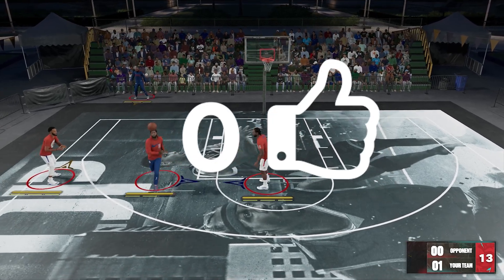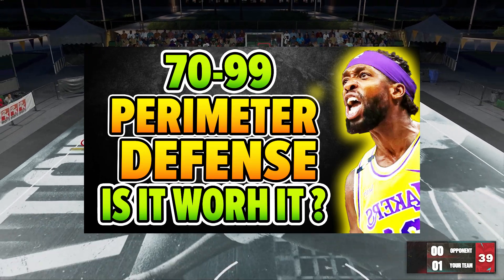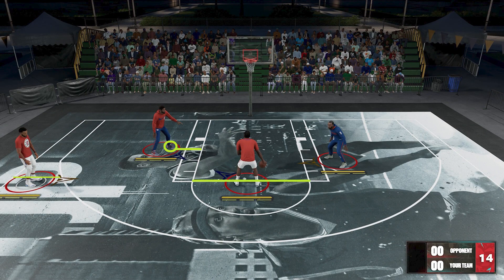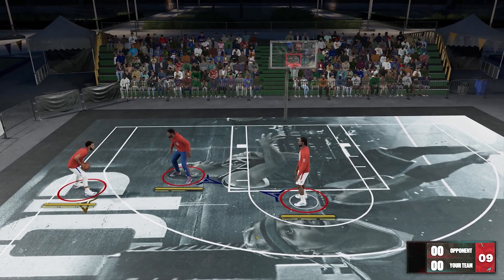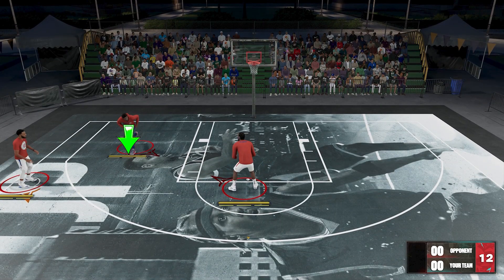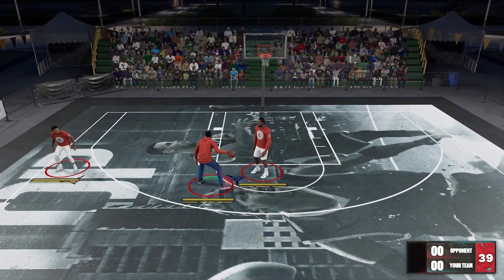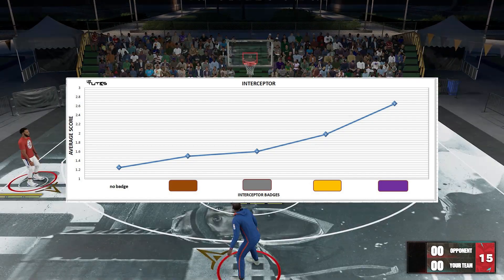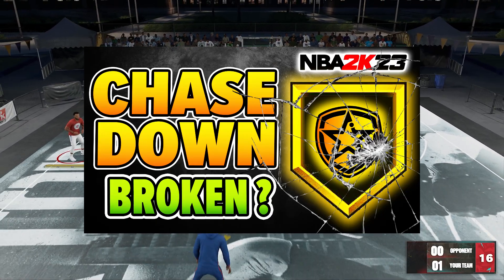INTERCEPTOR: This might CHANGE your mind about this badge.